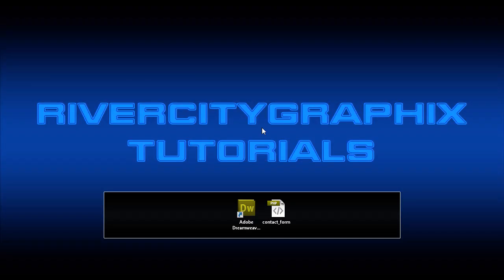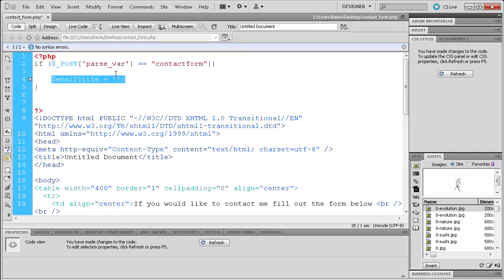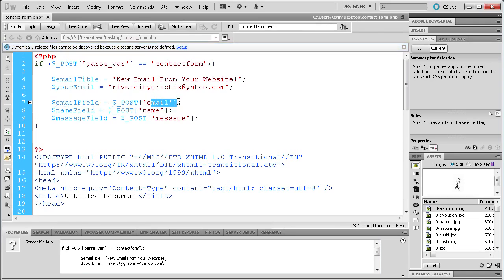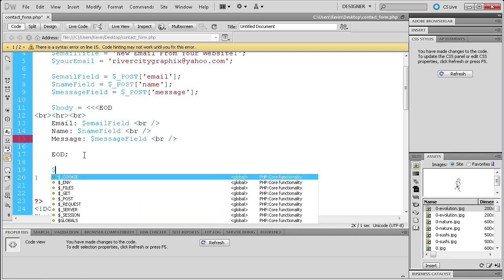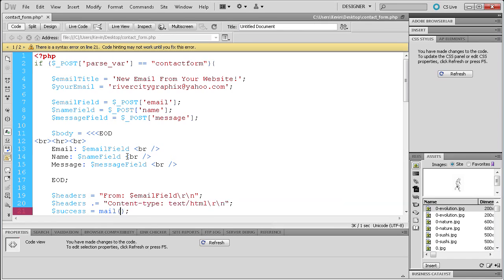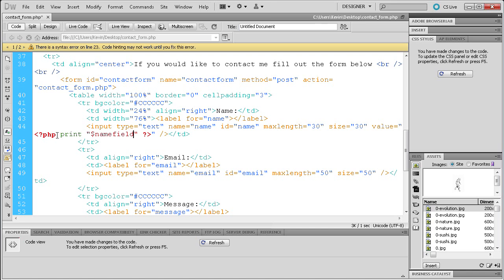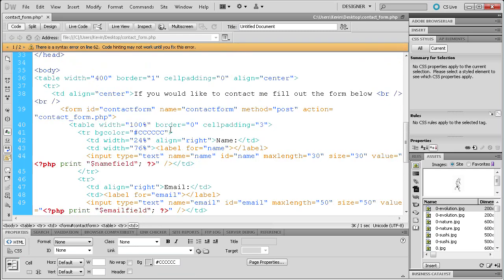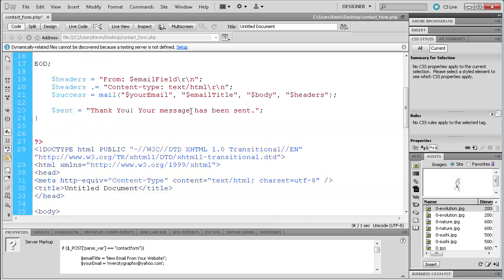PHP Tutorial: Create an HTML Contact Form Part 2 -HD-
In this tutorial, you will learn how to create the php part of the contact form that will process the information entered by the user and send an email.